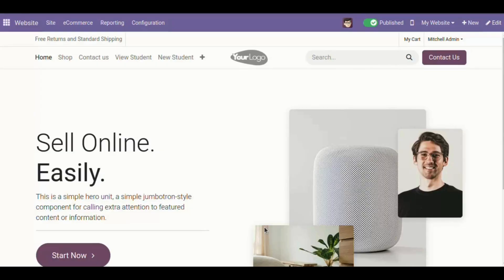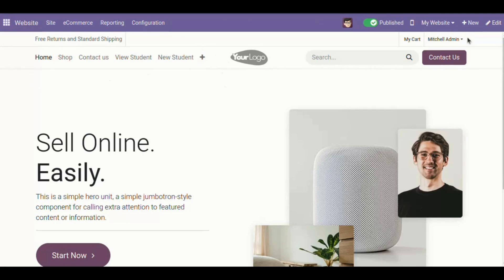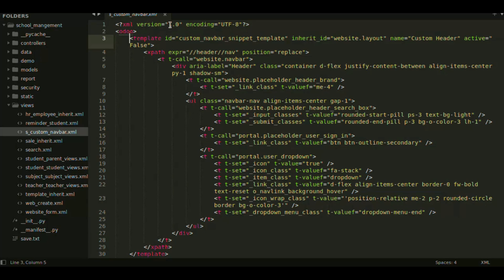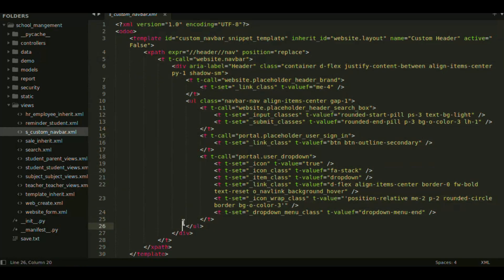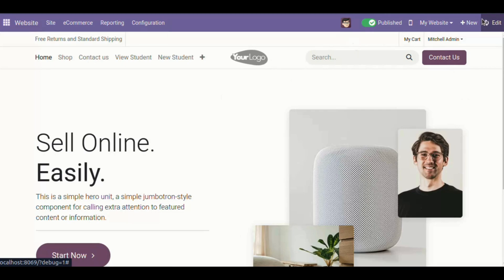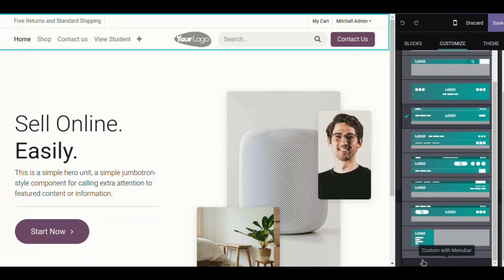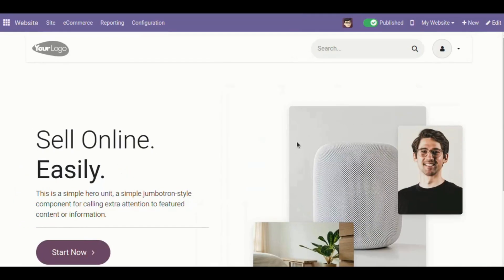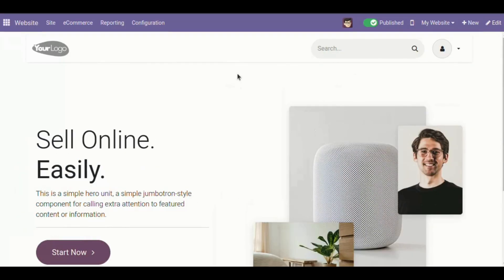How to Add a Custom Navbar Snippet in Odoo - Odoo Tutorial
Learn how to enhance your Odoo website by adding a custom navbar snippet template. This step-by-step tutorial will guide you through creating and implementing a unique navigation bar to improve your site's design and user experience. Perfect for developers looking to customize their Odoo website.